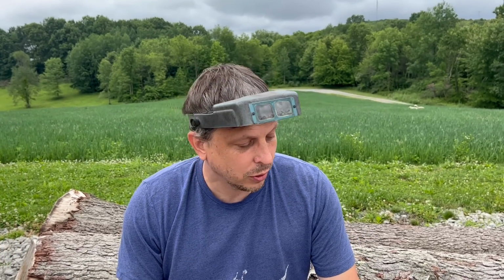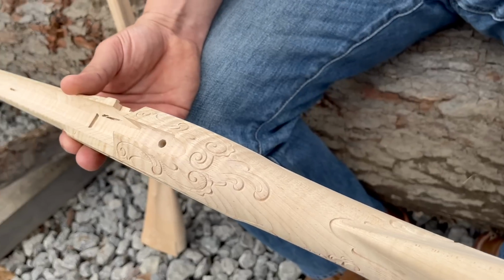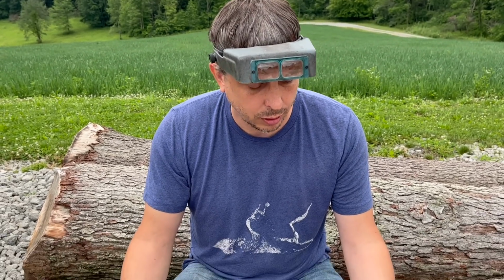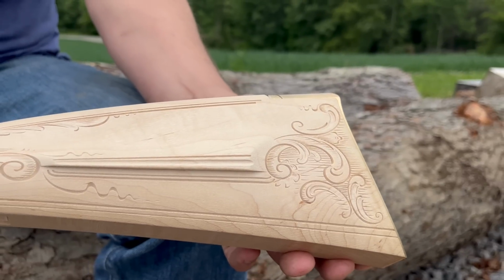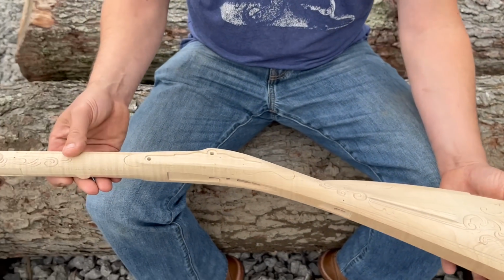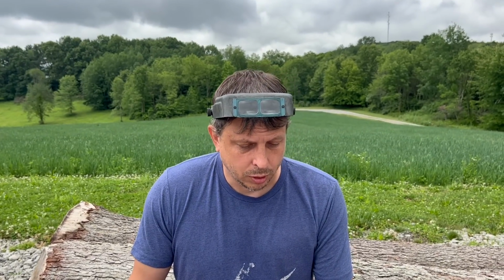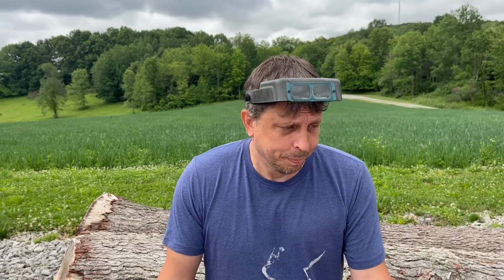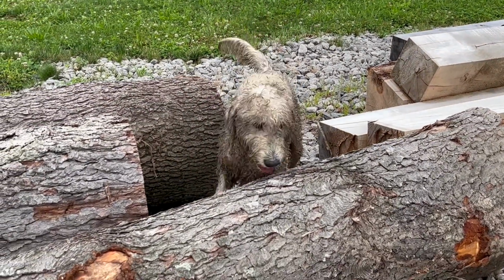New Carving on Woodsrunner Kit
Many  of you guessed it--we are using our CNC experience and combining it with Jim's carving skill to offer the only carved flintlock kit available.  I will get right into the details.

It is only available on the Woodsunner kit and is only available while it is being made (unfortunately, we can't carve stocks once that have been removed from the machine).

We have one design currently available although this will definitely grow and change over time and we will develop new variants. Jim will tweak the design as time goes on. As we come up with new models, Jim will design a carving (or more) for these. You can still get the kit un-carved, although you can't pick and choose elements of the carving that you want or "design your own".